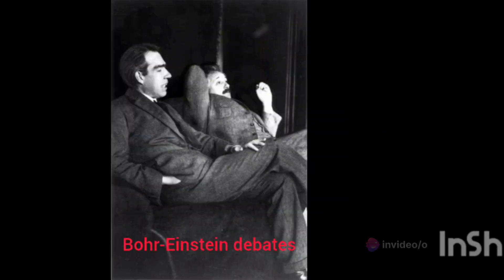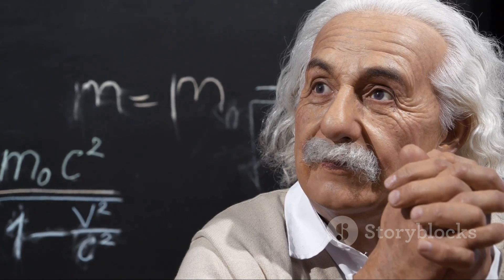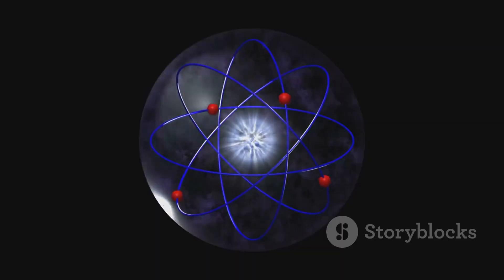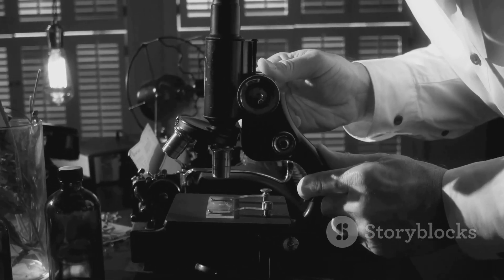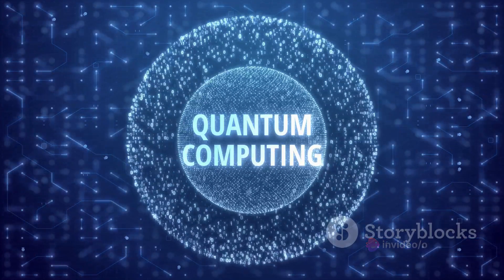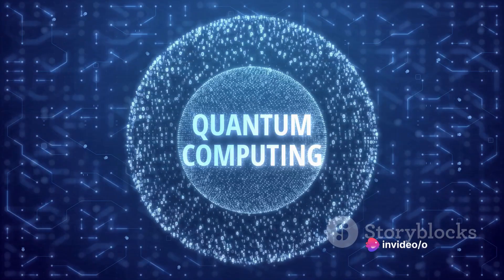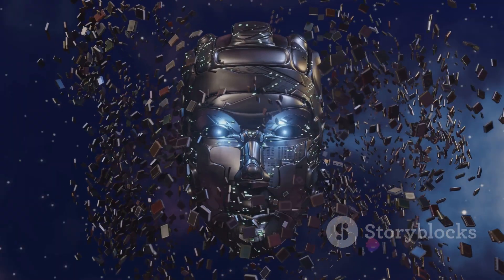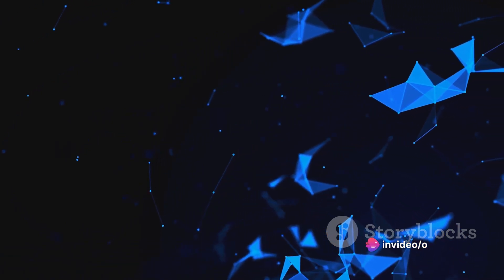Bohr-Einstein: Entangled Discourse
In this thought-provoking video, we delve into the fascinating Bohr-Einstein debate on quantum mechanics, exploring its historical significance and deep philosophical implications. Join us as we unravel the complex arguments and differing perspectives between Niels Bohr and Albert Einstein that challenged the very foundations of quantum theory.

Discover how this legendary debate continues to resonate in the world of physics and philosophy, shaping our understanding of the quantum realm and the nature of reality itself.

OUTLINE:

00:00:00 The Emergence of Quantum Mechanics
00:00:54 The Uncertainty Principle and Copenhagen Interpretation
00:01:53 The Bohr-Einstein Debate and Its Legacy
00:02:32 Exploring the Bohr-Einstein Debate and Quantum Fundamentals Part 2
00:04:45 The EPR Paradox and Beyond
00:06:30 Philosophical Implications and Interpretations
00:08:59 Broader Implications and Future Directions
00:11:59 Conclusion and Call to Action
00:14:34 Acknowledgments and Gratitude why